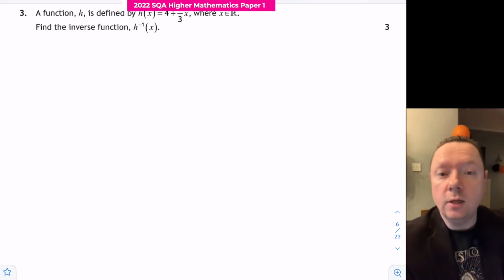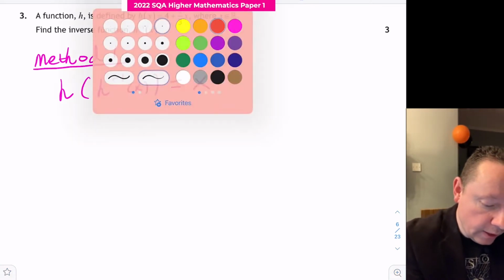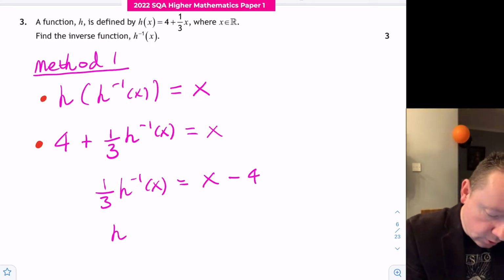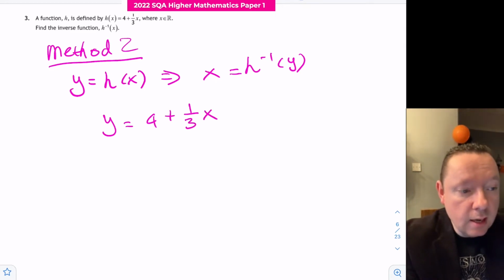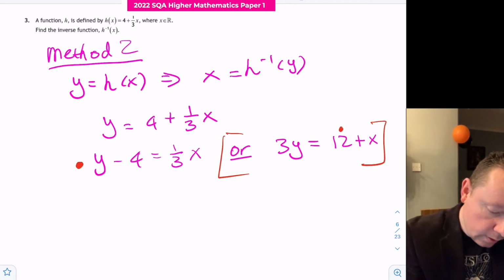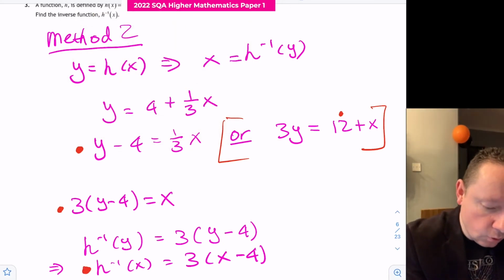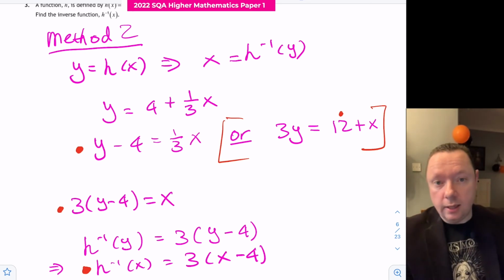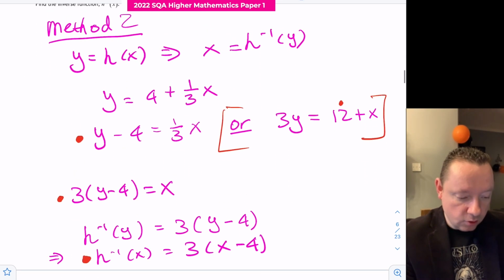2022 SQA Higher Mathematics Paper 1 | Question 3 : Inverse Functions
Official Marking Instructions for the 2022 SQA Higher Mathematics Paper 1, Question 3 : Inverse Functions.

This video includes official SQA worked solutions to everything in the 2022 Higher Maths Paper 1 - Question 3.

Please note that these solutions are official SQA Solutions and show the full steps and marking allocation according the the official SQA Marking Instructions for the 2022 Higher Mathematics Paper 1. Where appropriate, alternative solutions will be given. This video will be followed up by separate videos for every question in the 2022 SQA Higher Mathematics Paper 1.

For further explanation of what the SQA left out of this years exam - look at my video on the whole of Higher Maths 2022 which explains everything in and out of Higher Maths 2022.

I am planning on doing in-depth video lessons for the whole of national 5 maths, the whole of higher maths and the whole of advanced higher maths in the coming year!